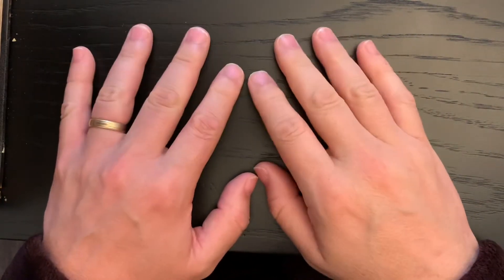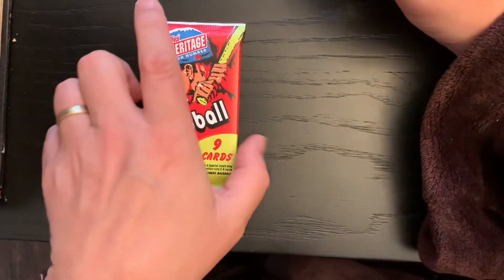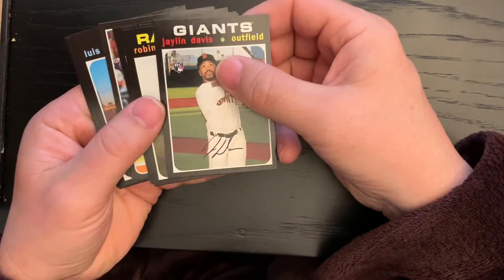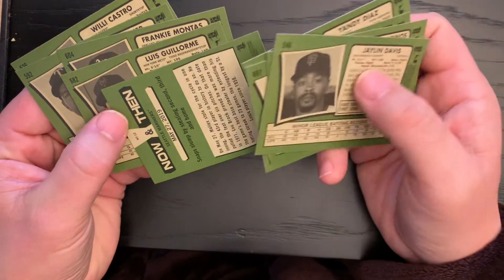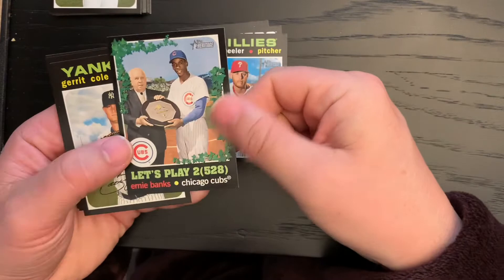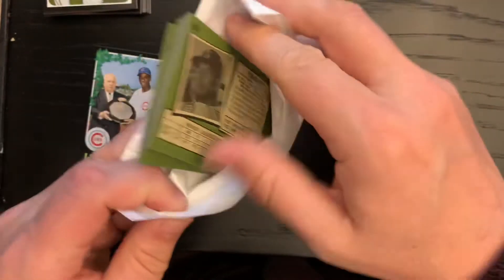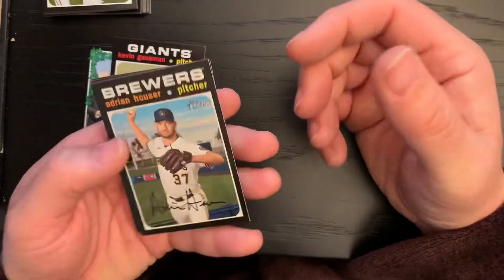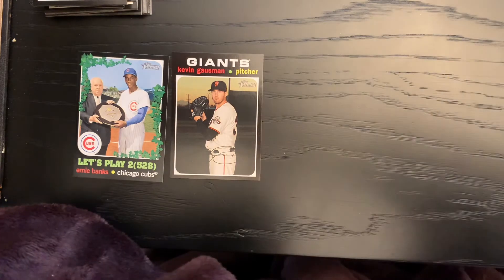Day 201 2020 Heritage High Number - No hot box today.